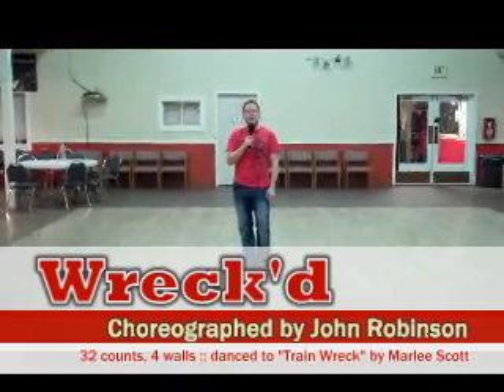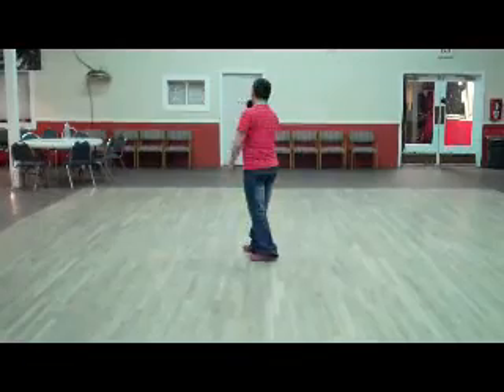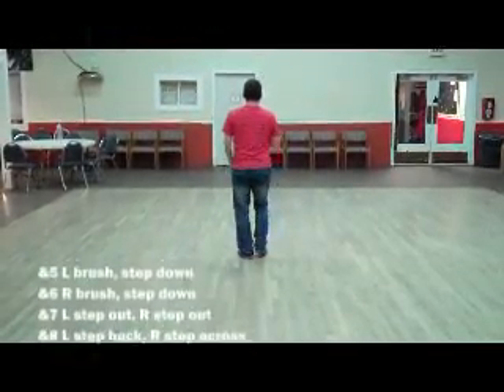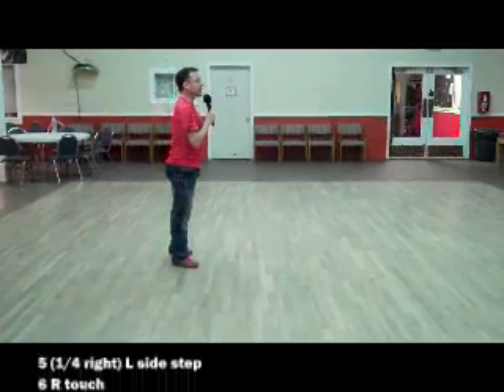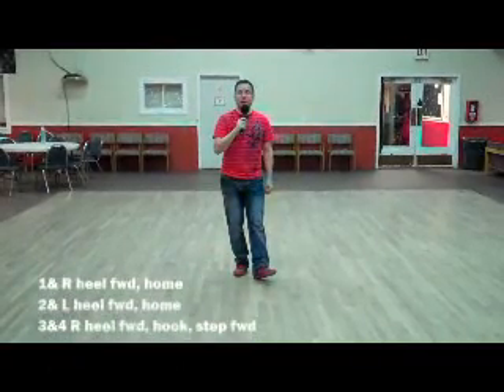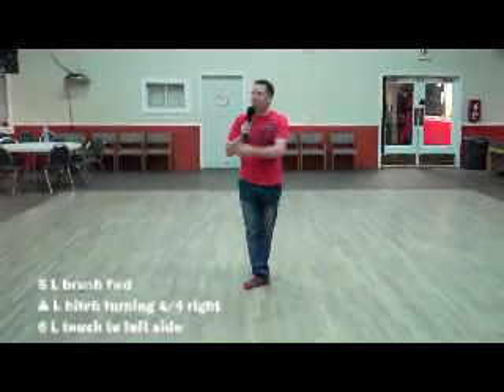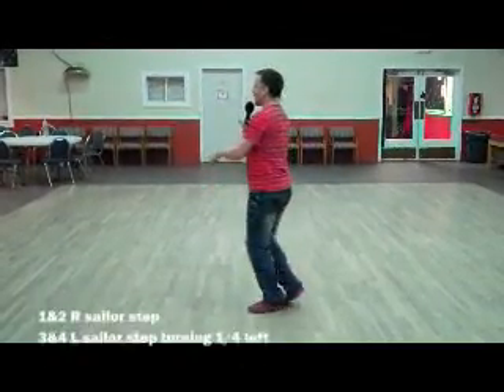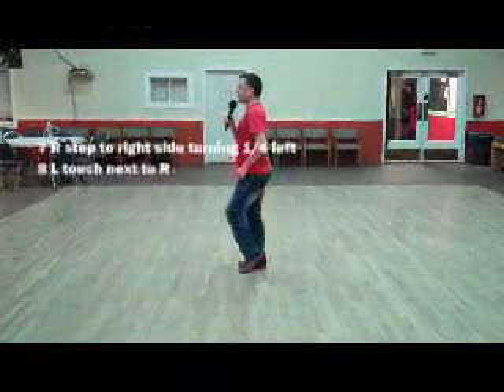WRECK'D Line Dance Walk-Thru/Demo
32 count, 4 wall line dance to Train Wreck (Dance Remix) by Marlee Scott, commissioned by Marco Club Connection. This demo includes the 4-count hip bump tag during the 4th repetition.